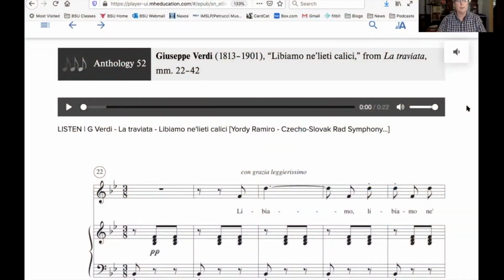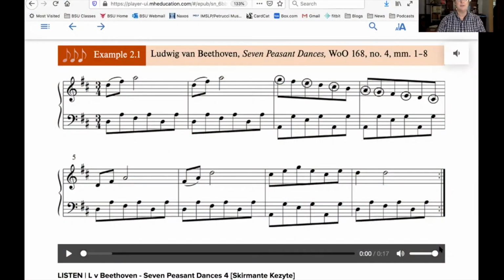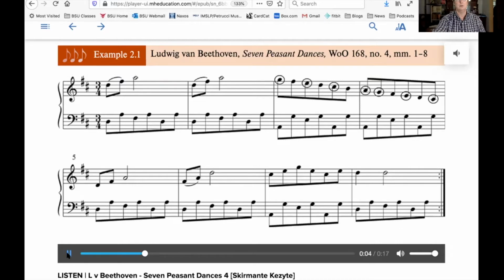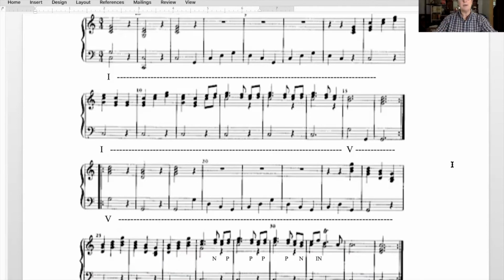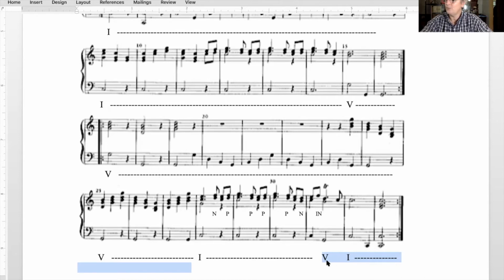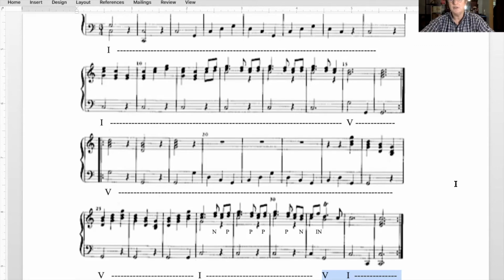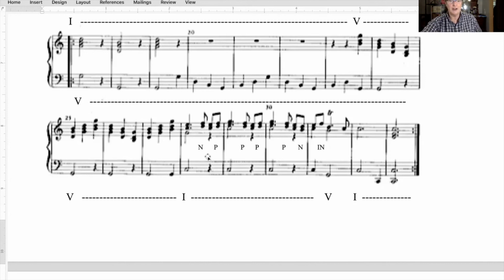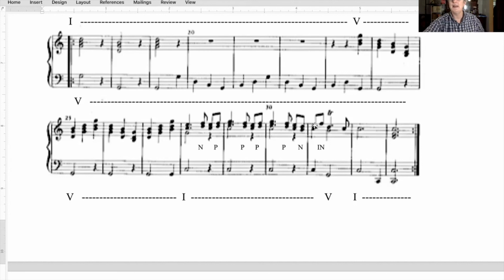Ch 2, Lecture 1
Summarizes some content from Miguel Roig-Francolí's Harmony in Context, chapter 2—specifically the functions of tonic and dominant chords.